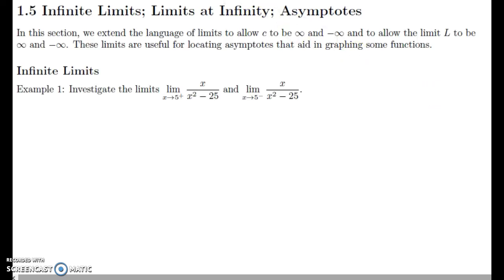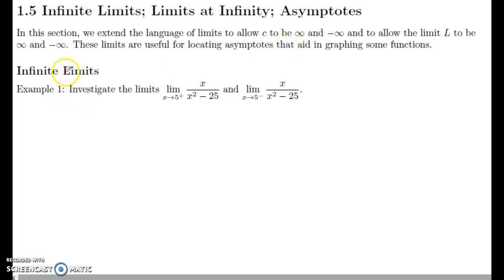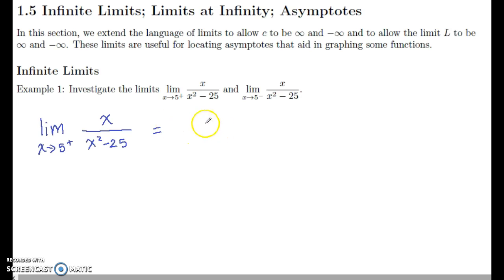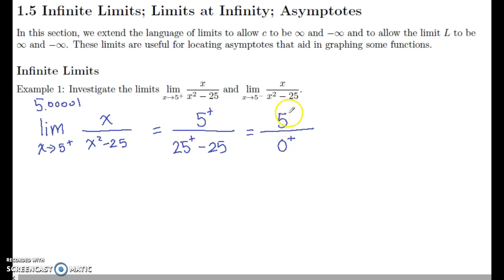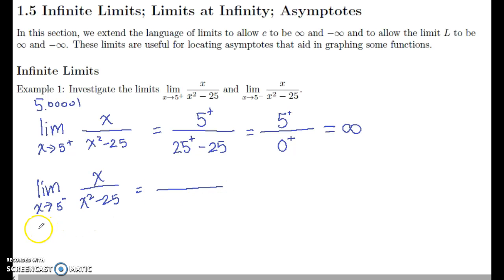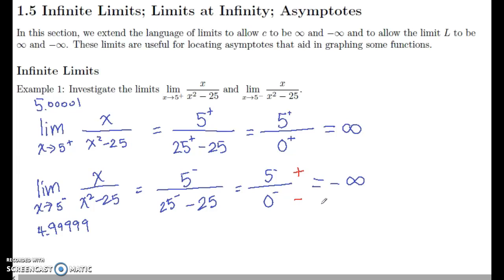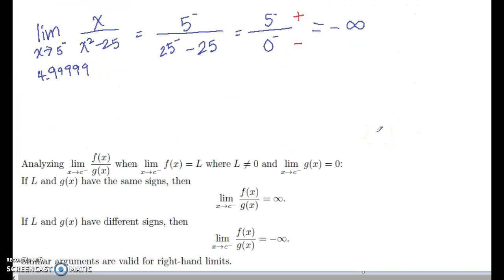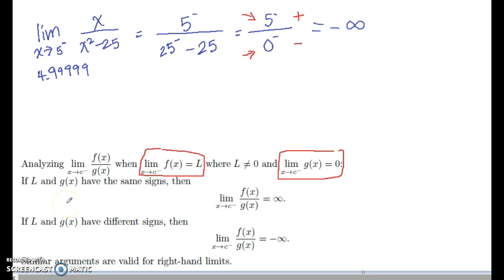1.5 Example 1 Infinite Limits